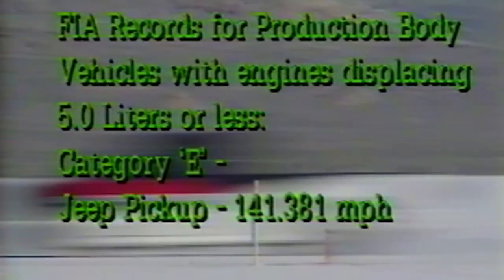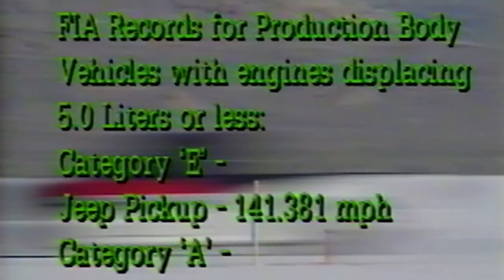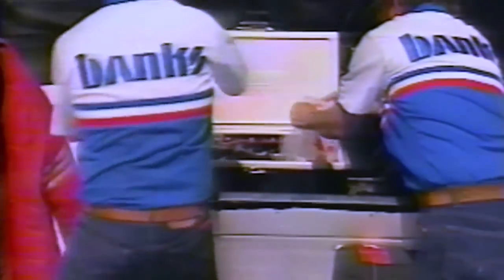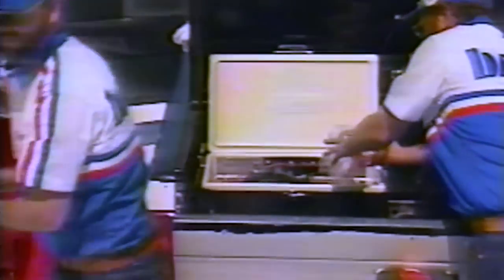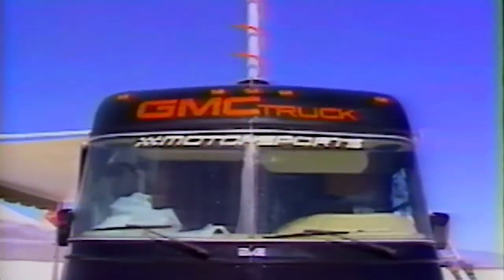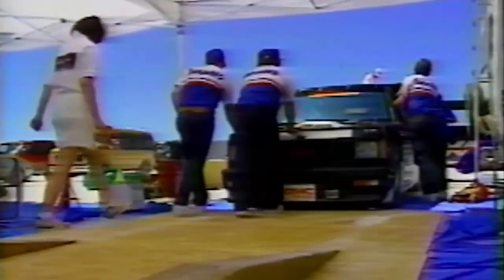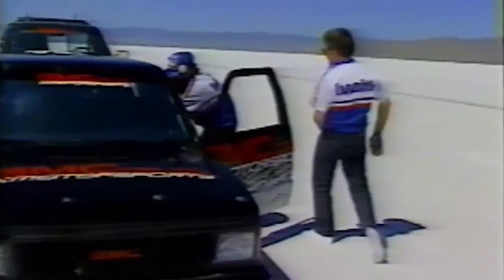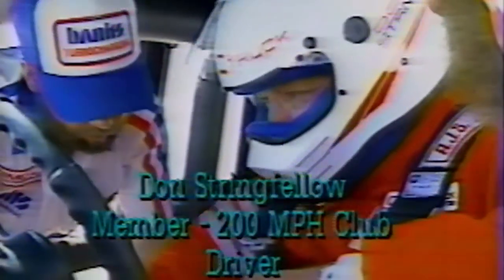1989 GMC S-15 Syclone Land Speed Record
Banks history is laden with trophies and awards for its accomplishments in gasoline performance. One example was the naturally aspirated GMC S-15 Syclone. That’s not to say that the original idea wasn’t to turbocharge the engine in the Syclone. On the contrary, Banks originally proposed things that would have made the pickup a completely different animal.

The original configuration was supposed to be a full-size Sierra using all-wheel drive for better traction and more evenly distributed power on the salt. The half-ton pickup would have been powered by a twin-turbocharged big-block 502. Those plans were squashed during a meeting about the record attempt with Chevy executives saying if there was going to be a full-sized performance truck, it was going to be under their banner. GMC reps said that they didn’t make all-wheel-drive trucks and that none of the trucks they sold were turbocharged. The GM top brass wanted the truck’s image to be represented as a hopped-up stock truck that went to the salt. Banks was left the S-15 mini-truck powered by a naturally aspirated V-6.

The largest engine displacement available in an S-15 was a 4.3-liter. Since GM had ideas for power other than Gale’s twin-turbo V8 monster could produce, they decided to bore and stroke the stock V6 engine to 5.0 liters. However, they still needed more power. Banks came up with a rather ingenious way to “supercharge” the air into the intake… naturally, and with no forced induction. The outside air was rammed in from two locations in the front of the truck and then passed through heat exchangers running circulated ice water from a tank in the bed of the truck and then into a specialized intake manifold. The temperature of the intake air dramatically decreased by 40° resulting in increased power throughout the entire run.

In the Summer of 1989, the Syclone went on to take five records, including an FIA International World Speed Record of 194 MPH.